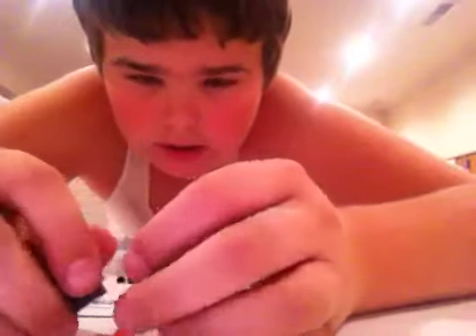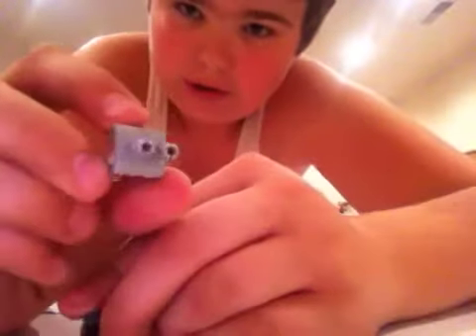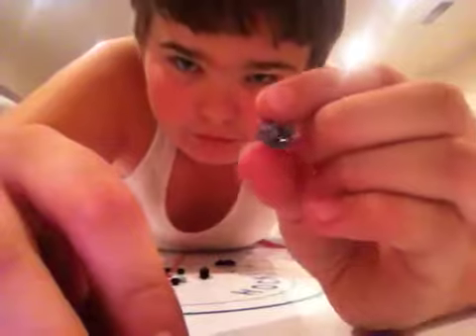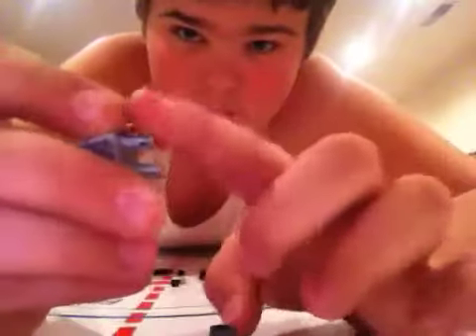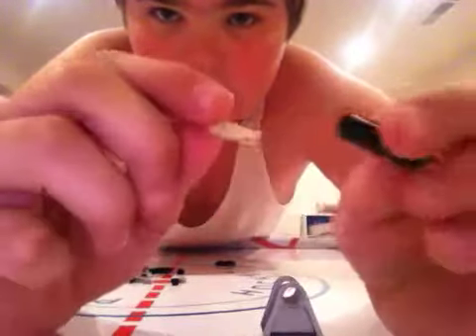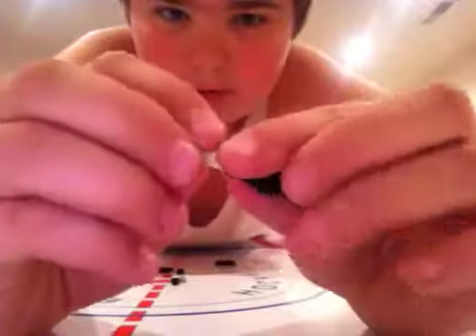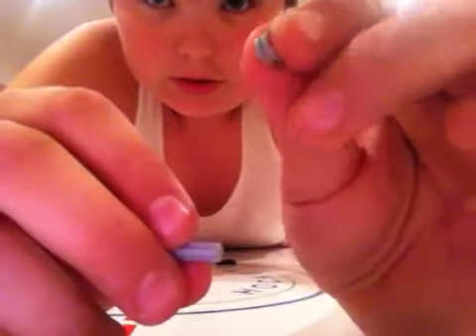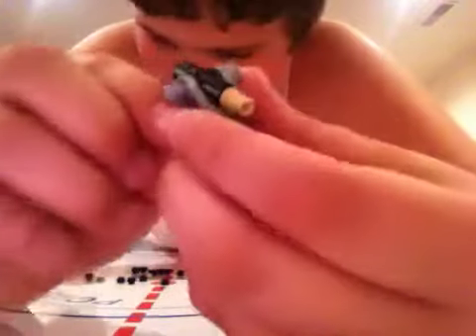Lego sam turet how to